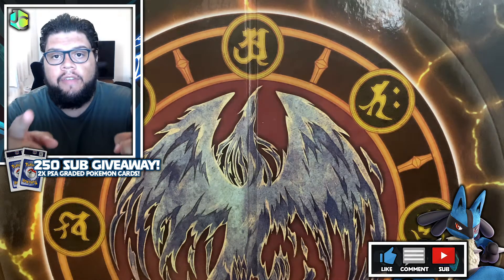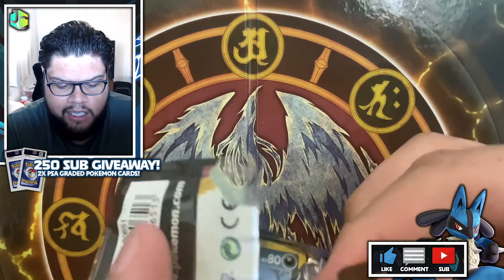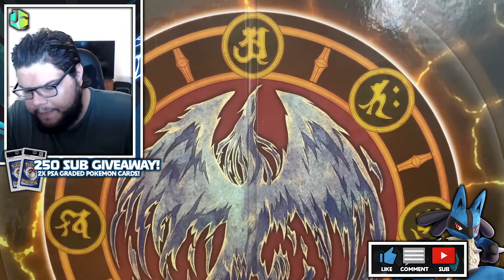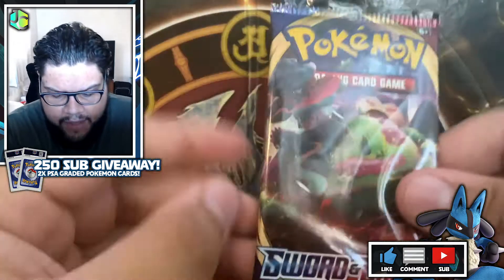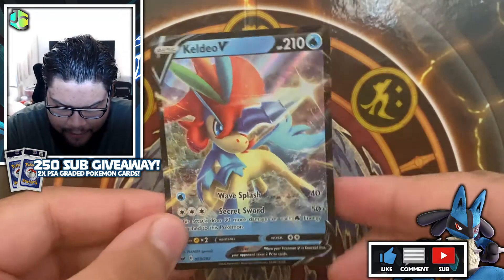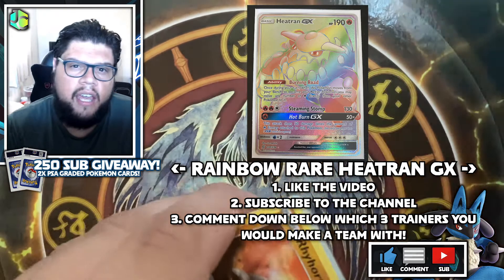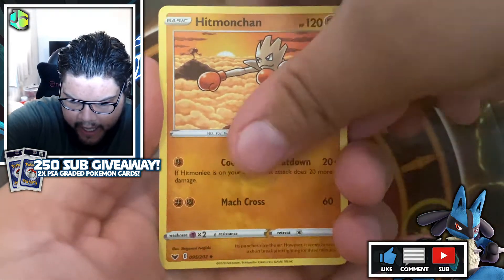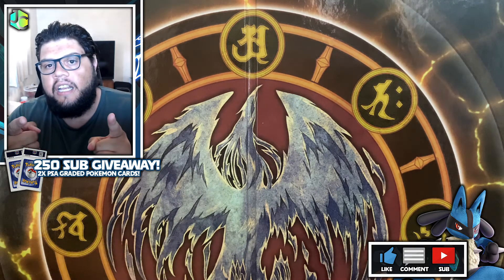HYPER RARE GIVEAWAY!! // ZACK SENT ME A GIFT!! // SWORD AND SHIELD PACK OPENING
Hello you bunch of PokeManiacs! Lets get into it!

Remember we are always Giving Away super duper cards and more so stay subbed! You are awesome.

Stay Epic!